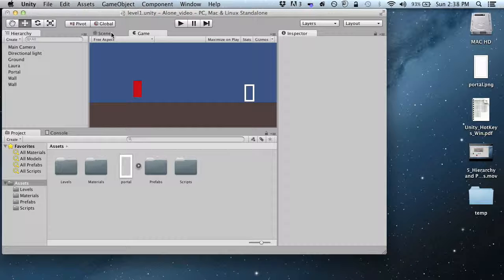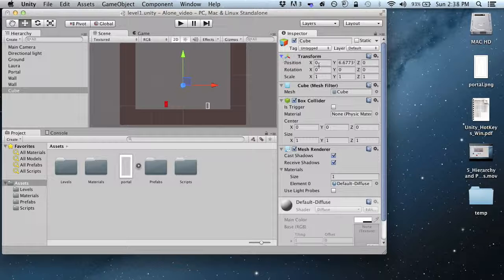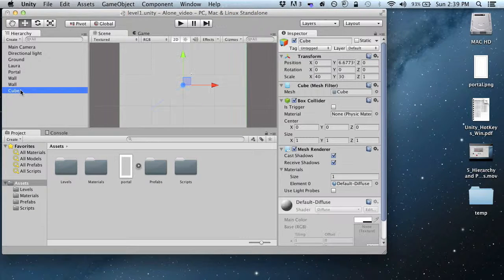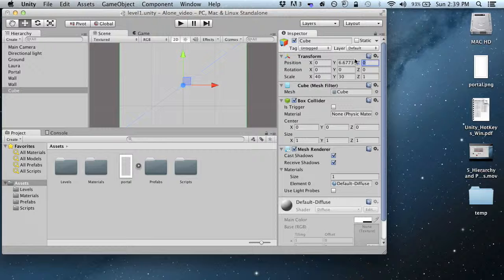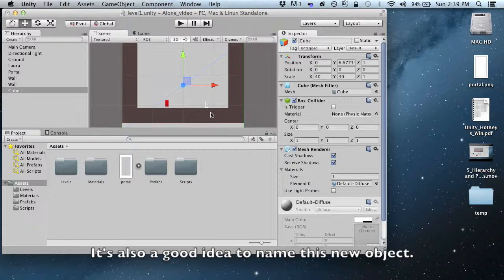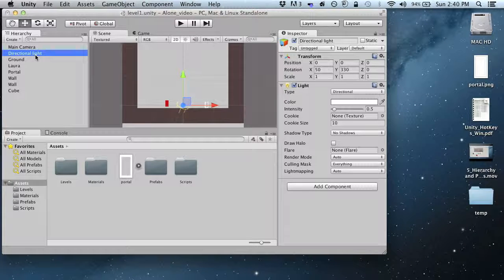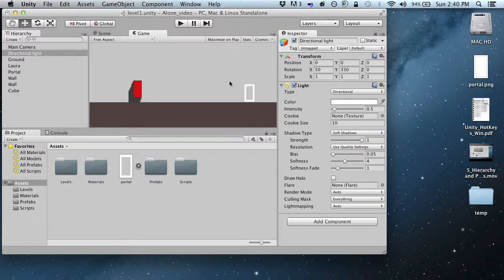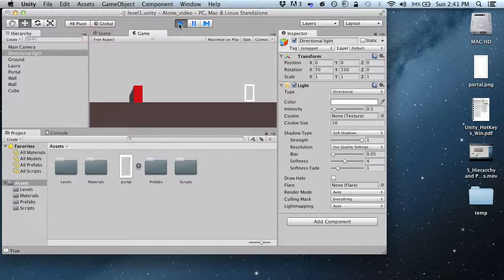Building a Puzzle Platformer with Unity3D: Dynamic Shadows